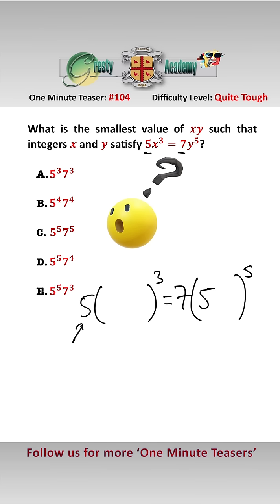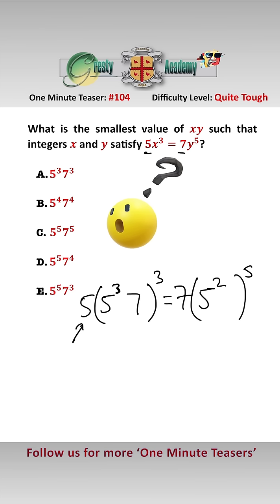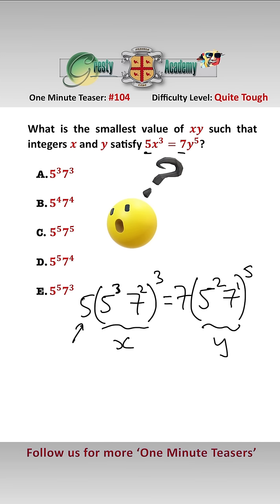Can you Find the Smallest Value of xy which Satisfies this Equation?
Gresty Academy One Minute Teaser #104: This is a great little teaser as it is not entirely evident where to start. However, once watched, the solution and method for solving becomes clear!